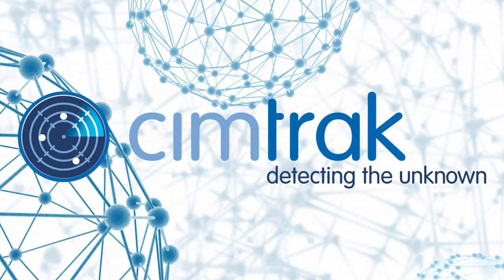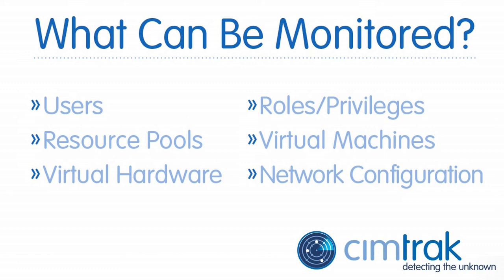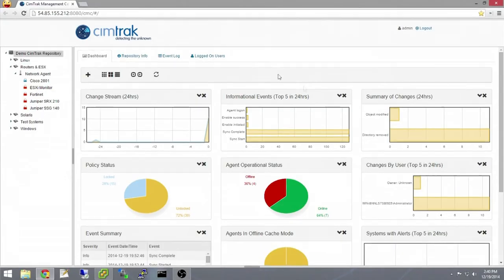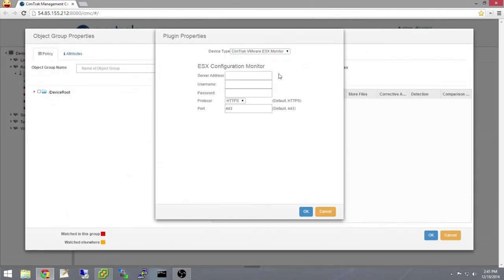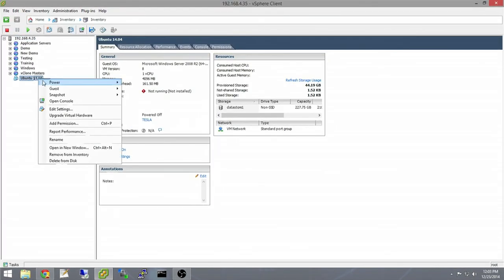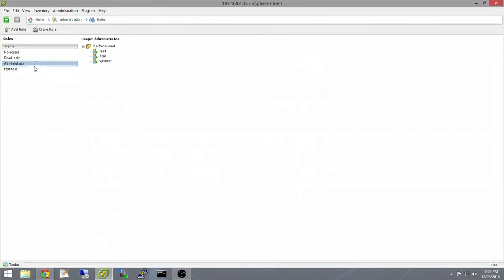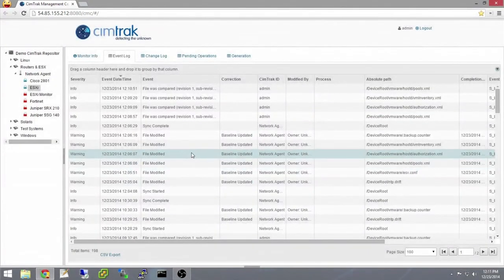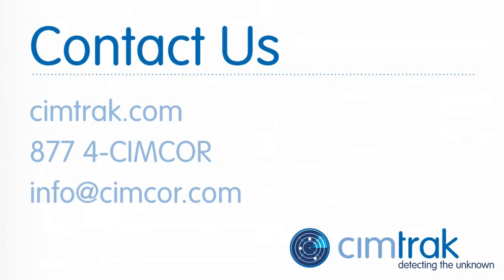CimTrak for VMware ESXi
CimTrak: The Ultimate Change Monitoring for Your ESXi Hypervisors

In this video we are going to show you how the CimTrak system works to detect changes to your ESXi HOSTS. With the system in place you can be alerted to any changes and quickly respond.

CimTrak can monitor the following items: users, roles/privileges, resource pools, virtual machines, virtual hardware including hard drives, processors or ram, network configuration such port groups or physical adapters

With the CimTrak integrity monitoring and IT security solution your team can easily monitor your ESXi Hypervisors for changes. CimTrak has you covered.

This is the CimTrak Management Console as well as a CimTrak Network Agent with the ESXi Configuration Monitor plugin installed.

To start monitoring the ESXi Host, first right click the agent and make a new object group. From the drop down list, choose “ESX Monitor” and enter in the credentials

CimTrak will connect to the host and display the directory structure in the tree view on the left.

In this example we will watch every file by checkmarking the parent node.

Now that the monitoring policy is configured, we can go into VSphere and start making some changes.

You can see that an Ubuntu virtual machine is being deleted. Next a new test pool is added. And finally the test role is deleted.

Now lets go back to the management console.

In the event log all the change events have come through, the pool DOT XML file has been modified.

We can right click each event and do a compare to see the changes

We see the added test Pool in green. The role change will be found in the Authorization DOT XML file. If we compare this, here in red is the test role that was deleted and then comparing the inventory DOT xml file, we will see the deletion of the Ubuntu virtual machine in red.

CimTrak is your comprehensive solution for easily monitoring your ESXi hosts. We hope this has helped you to understand one more way that CimTrak assists you in detecting change throughout your enterprise.